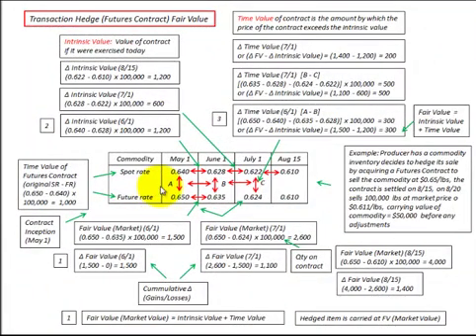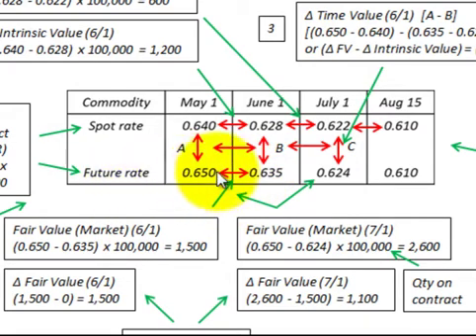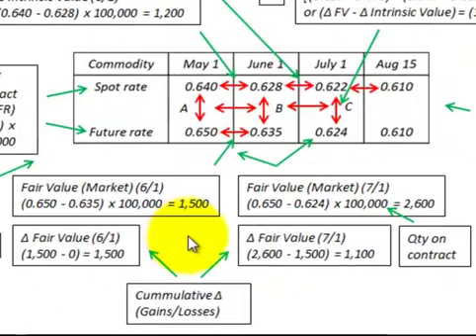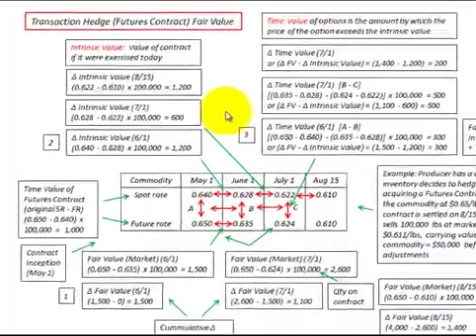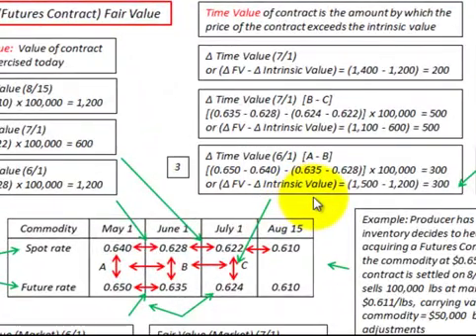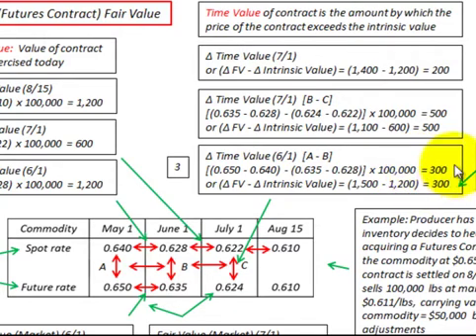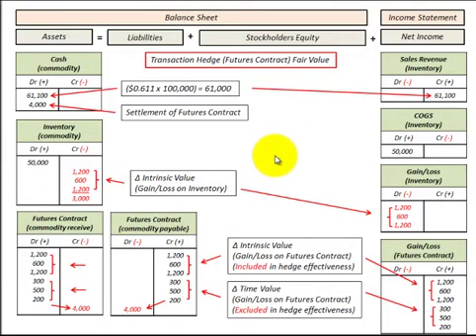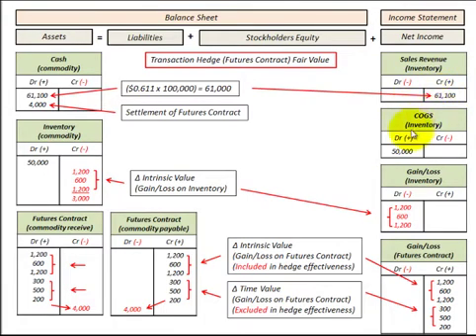Futures Contract Accounting For Hedging Sales Intrinsic And Time Value Components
Futures contract used in the hedging of inventory sales and how the futures contract fair value equals its intrinsic value plus its time value components, how each of these components is calculated based on the changes in spot and future rates for the commodity being hedged, how the contract is recorded on the balance sheet for each of its components (intrinsic and time values) and how gains and losses are recorded on the income statement, detailed calculations and accounting by Allen Mursau